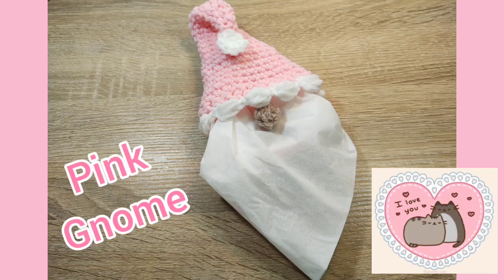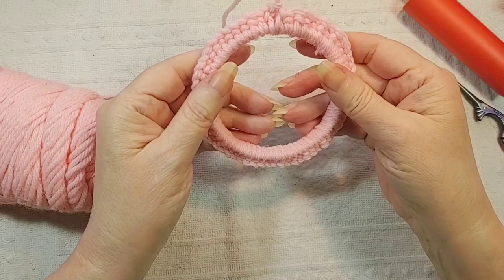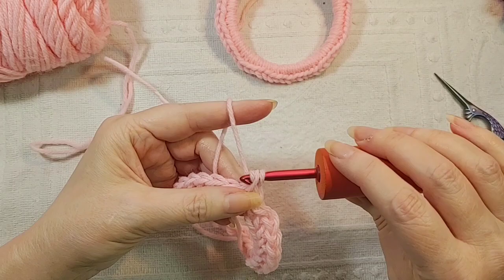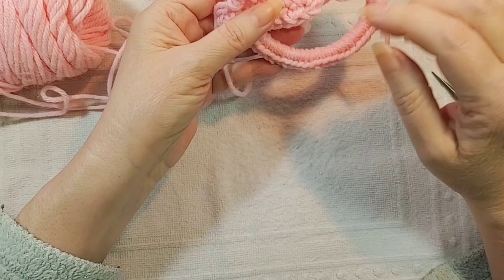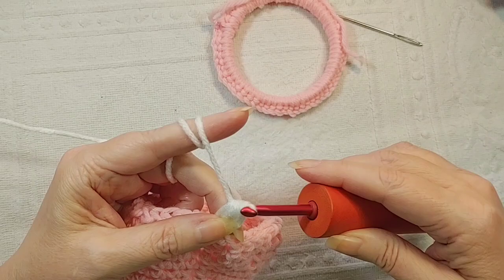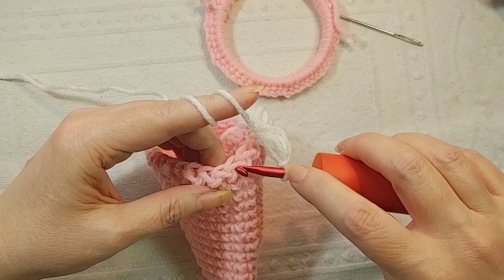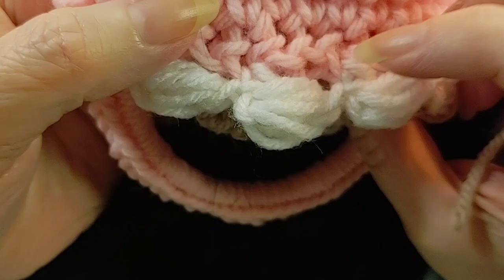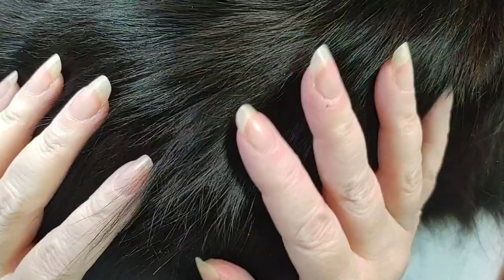Crochet a kitchen towel gnome!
Crochet a Kitchen towel gnome for a holiday!

This video uses minimal sounds, music, and a restful tone of voice to make your crafting time relaxing and peaceful.